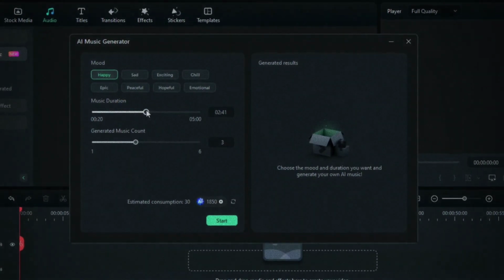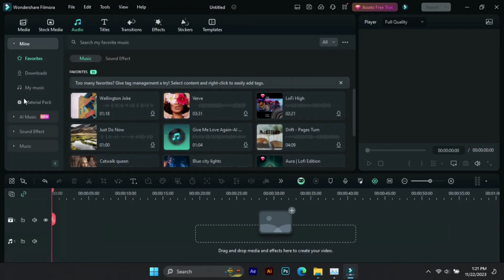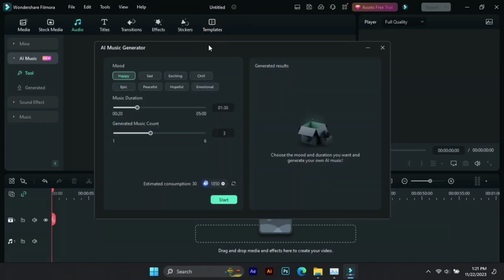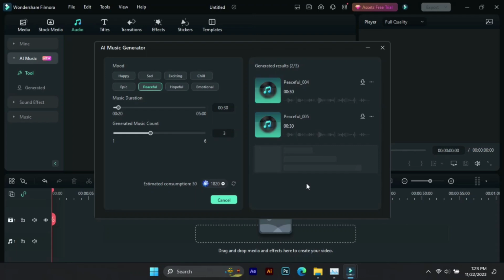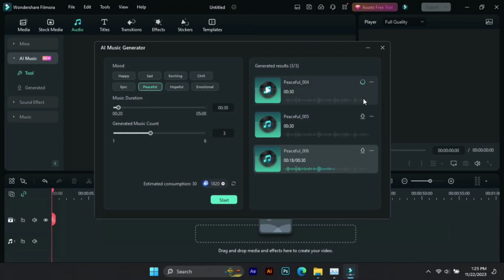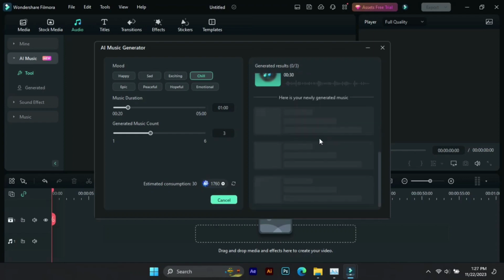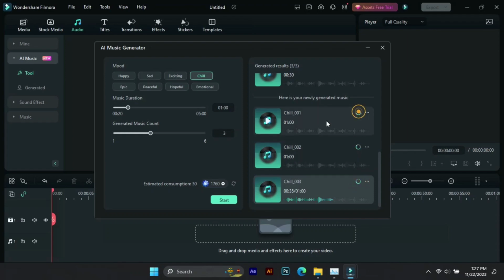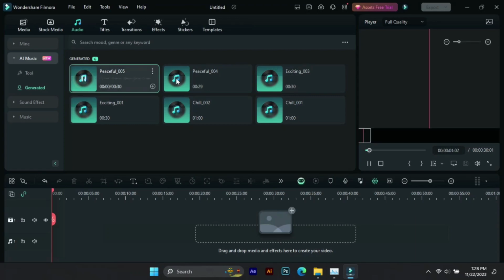Ai Music Generator in Filmora 13 || Ai Music Maker || Filmora 13 New Feature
Elevate your video editing with Filmora 13's groundbreaking AI Music Generator. Unlock a world of creative possibilities with Filmora 13's revolutionary AI Music Generator. This powerful tool seamlessly generates original background music tailored to your video's theme, mood, and pace.

Do You Need Design -
Thumbnail, YouTube Intro, Banner, Outro, Live stream overlay, Lower third animation, and more? YOU ARE AT THE RIGHT PLACE.

Check My Works (Portfolio) - -